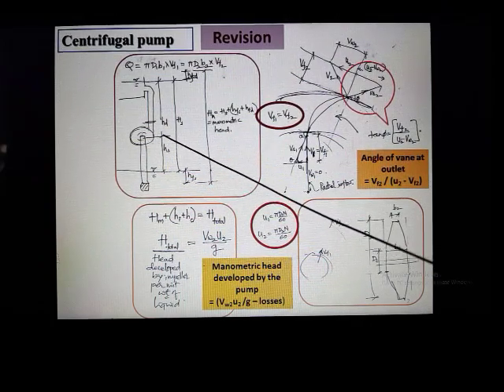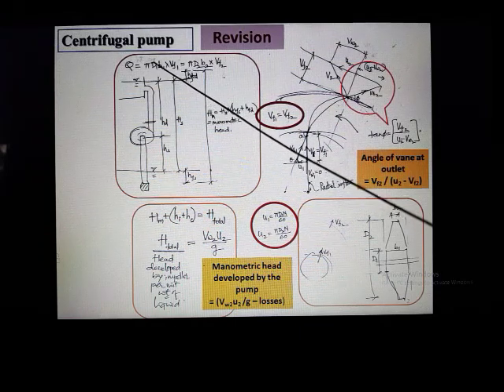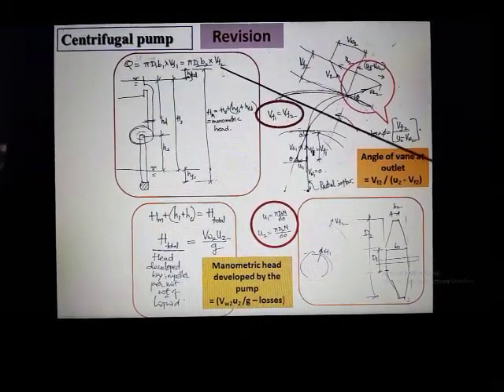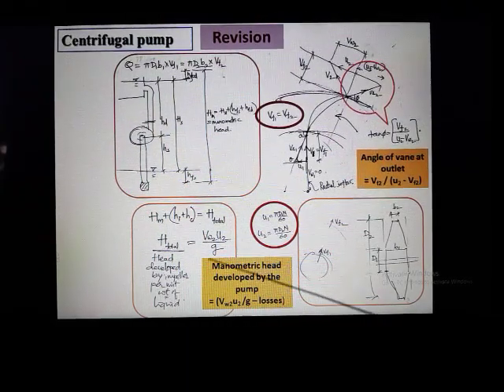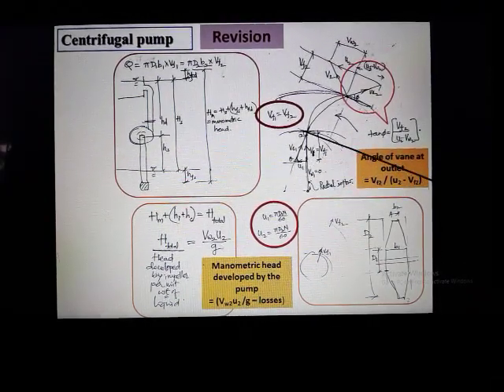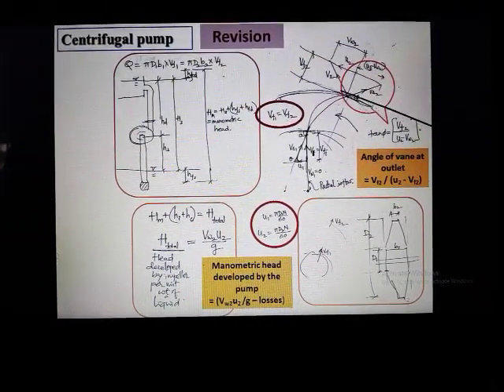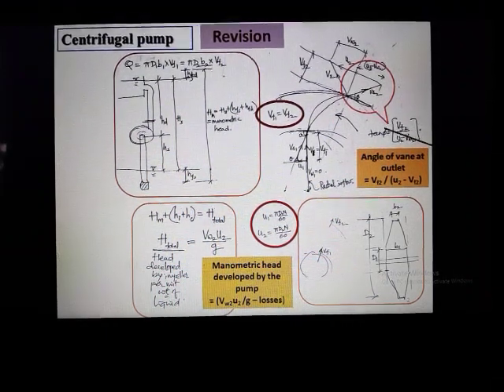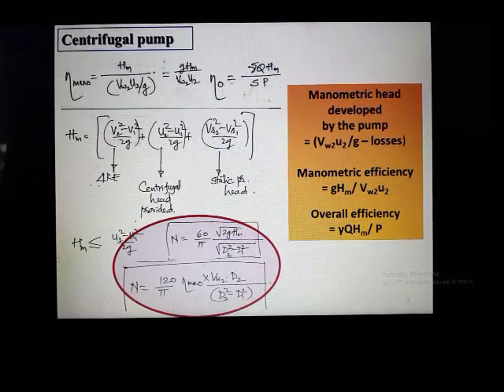Problems on centrifugal pumps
Pumps